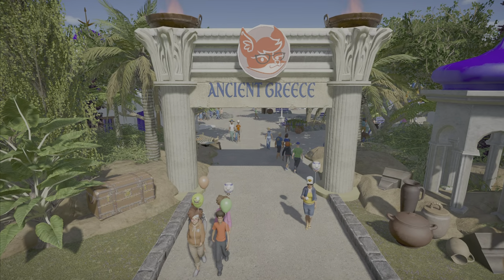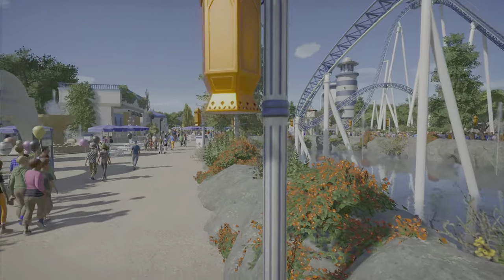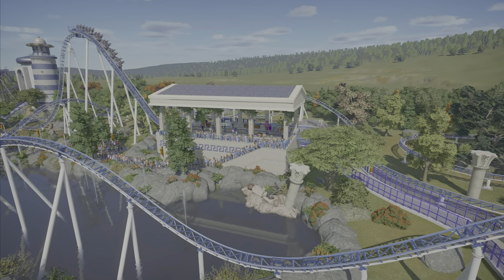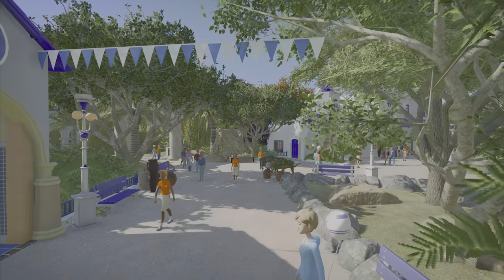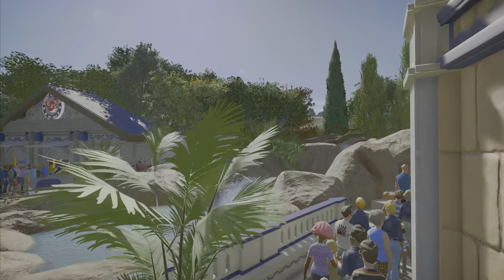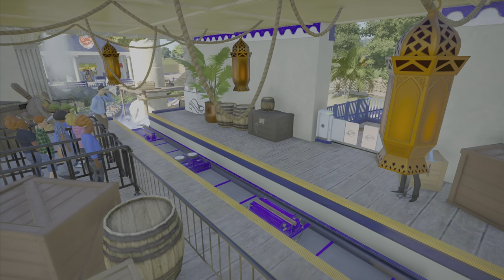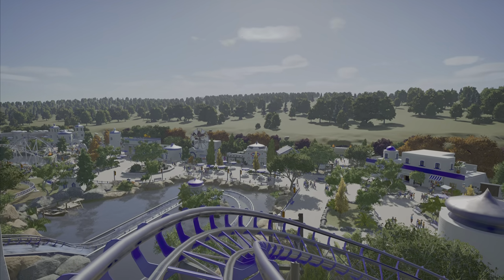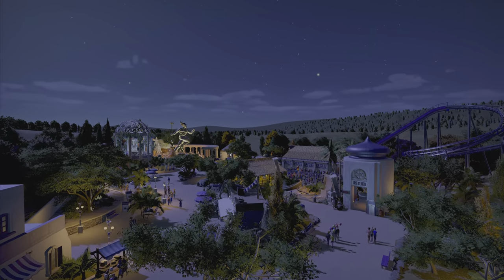Beautiful Greek Theme Park - Planet Coaster Park Spotlight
For this spotlight we carry on with DaRkToNy62's mega park project 'Foxy Parc' as we explore the Greek area that gives off some beautiful sightlines!

Created by: DaRkToNy62
PS4

00:00 Intro
06:21 Mack Rides Hypercoaster
14:38 Cascade